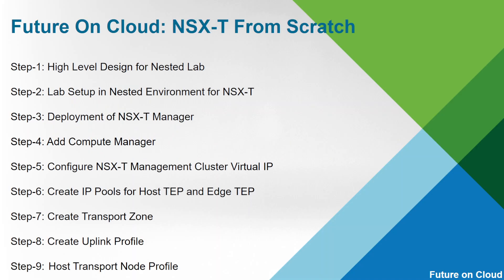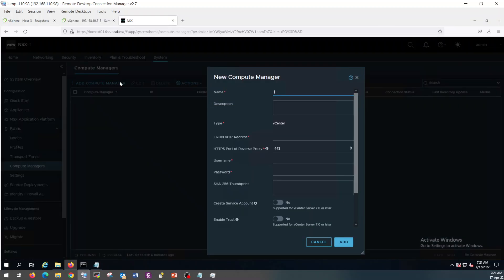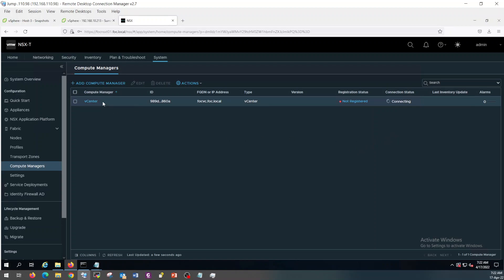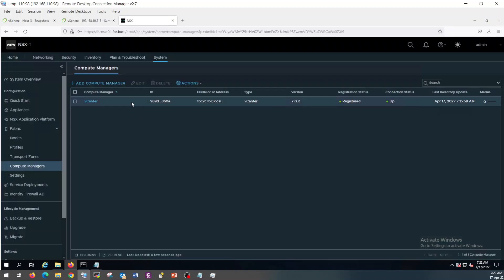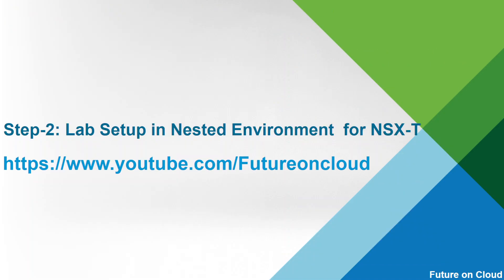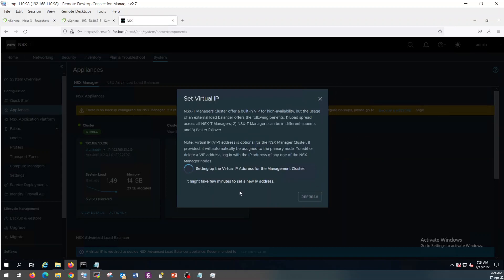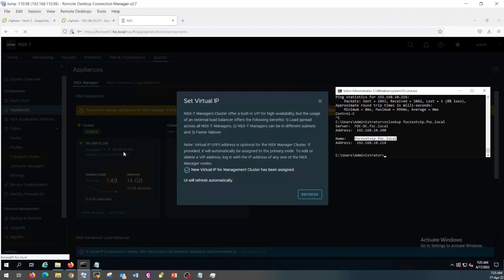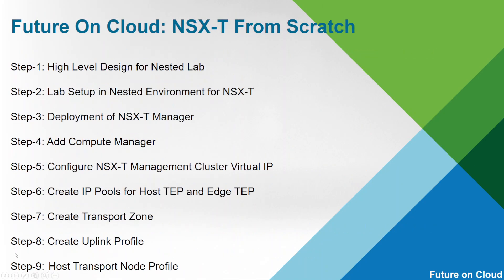NSX-T from Scratch Deployment From Scratch-7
vCenter Integration (adding a compute manager)

vmware
govmlab
vmware nsx
nsx-t
nsx t
vmware nsx-t tutorial
vmware network configuration
vmware nsx-t
nsx t vmware
nsx-t for beginners
vmware nsx t training
nsx-t installation
step by step nsx t tutorial
nsx t interview questions
nsx v to nsx t migration
nsx t training
nsx-t deployment
step by step nsx-v to nsx-t migration
what is vmware nsx-t
nsx vmware
vmware installation
vmware workstation
vmware interview questions and answers
vmware esxi tutorial
vmworld
VMware
network
networking
NSX
VMware NSX
innovation
technology
cloud computing
enterprise
digital
cybersecurity
virtualization
software-defined networks